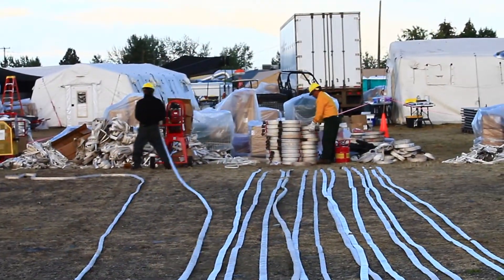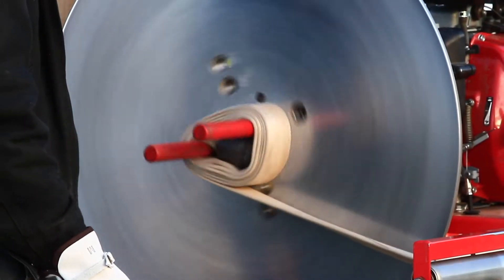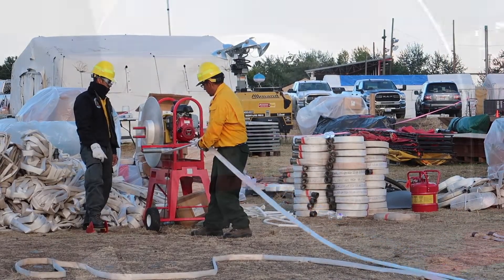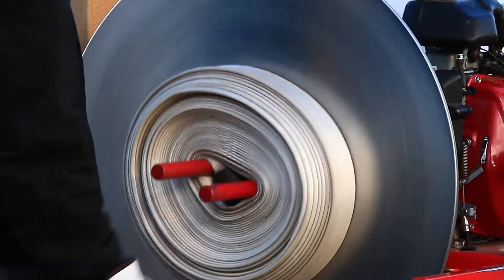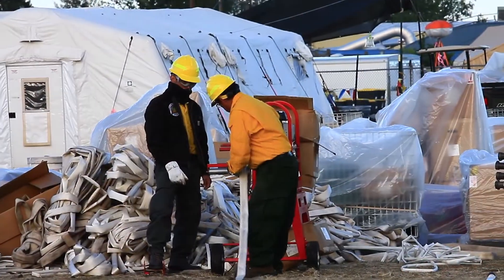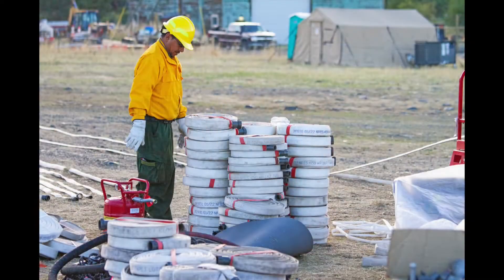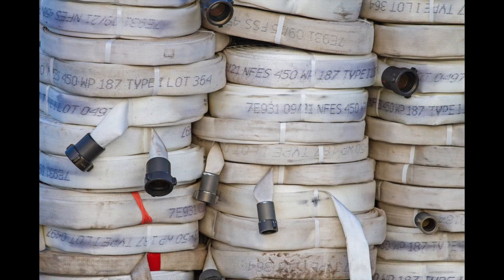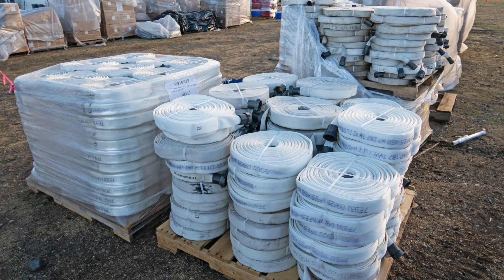Fire Hose: After the Fire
Miles of fire hose are used during a large fire.  What happens to all that hose after the fire threat has passed ?